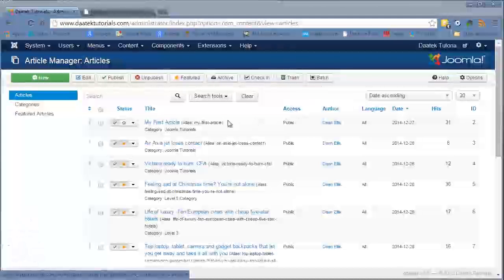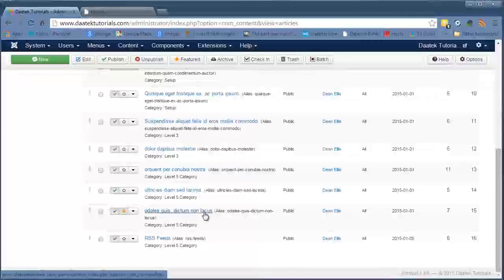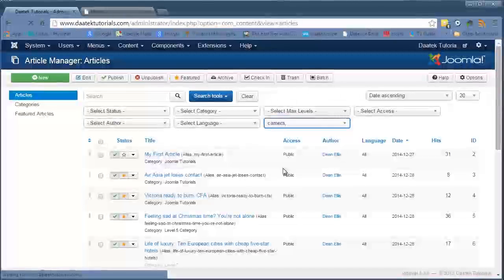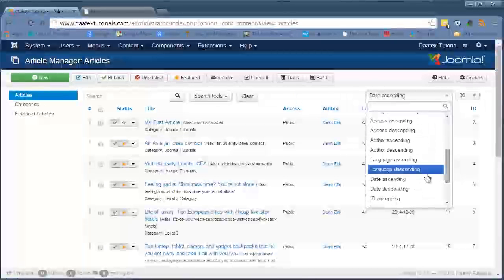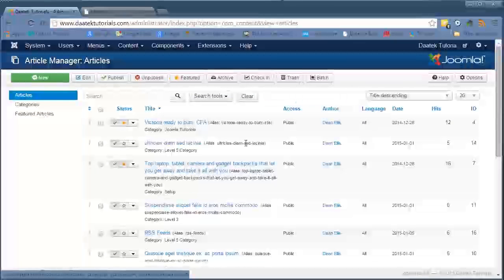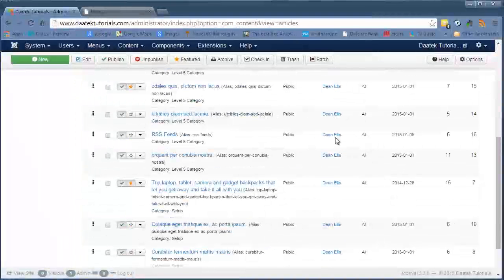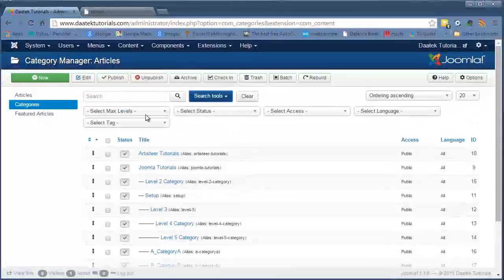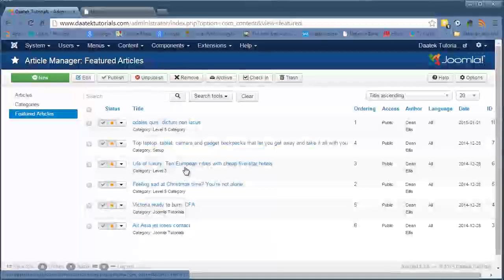Joomla 3 Tutorials: Article Manager toolbar # 2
This tutorial finishes off the buttons and options in th Article manager as well as the Categories managers and Featured Articles manager. from here well will go into the Article page itself and look atthe options around the WYSIWIG Editor.

LINKS